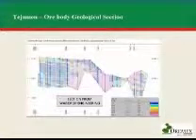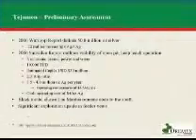AGORACOM Online Conference - Oremex Resources - Presenting Company Part 2 of 2.flv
silver stocks, silver companies, AGORACOM, Online Gold and Commodities Conference, Investor Conference, Small Cap Company, Small Cap Stock, Small Cap Resources, Small Cap Resource Stock, TSX, TSX Venture, resource stocks, mining stocks, mining companies